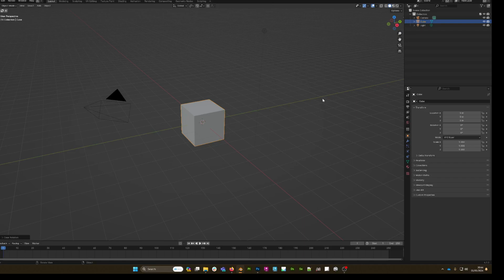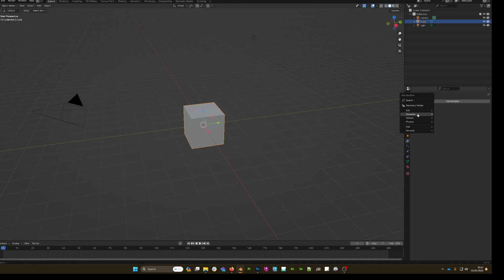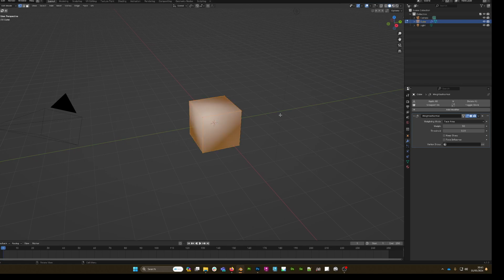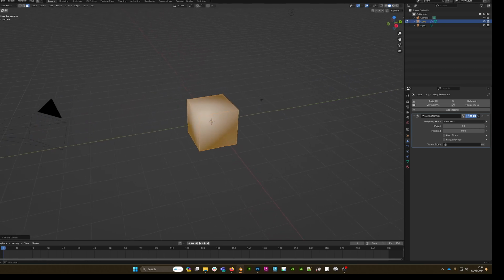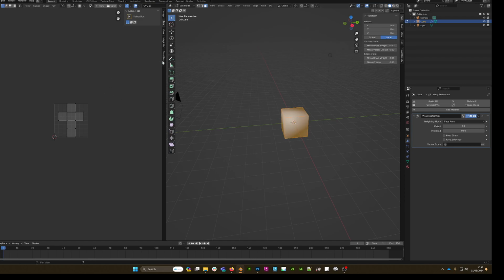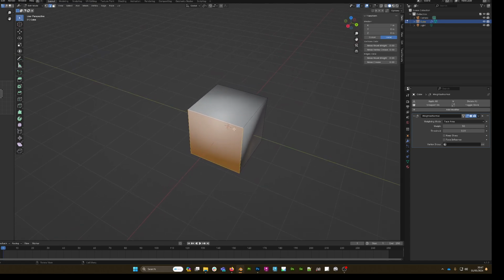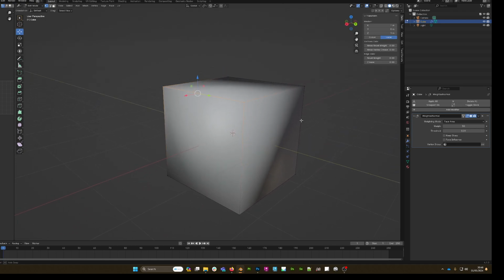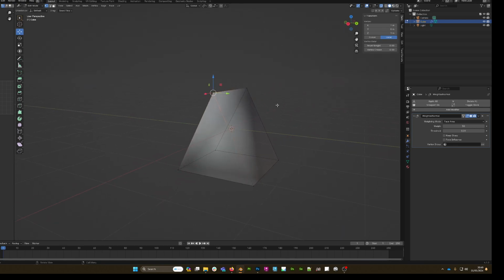Blender - Short Cuts, speed up!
Blender 4.1 - Some basic short cuts to speed up your modelling